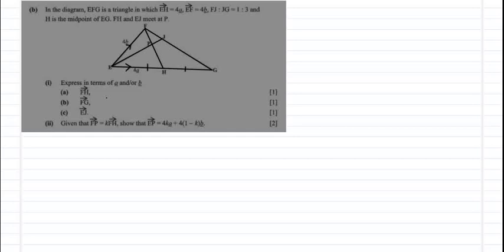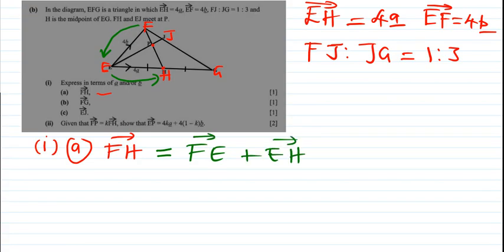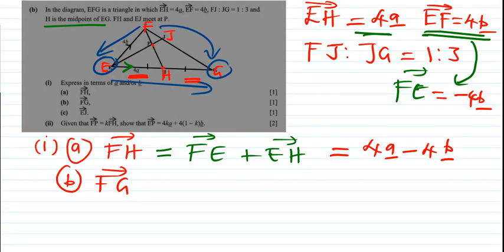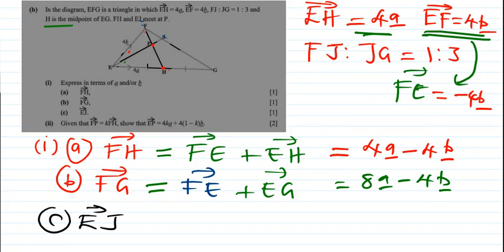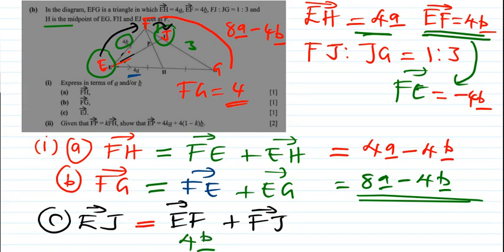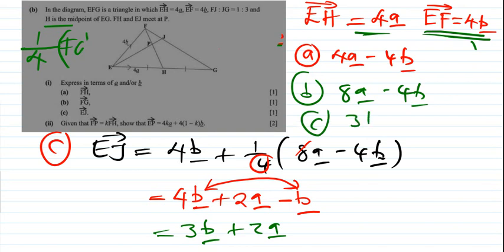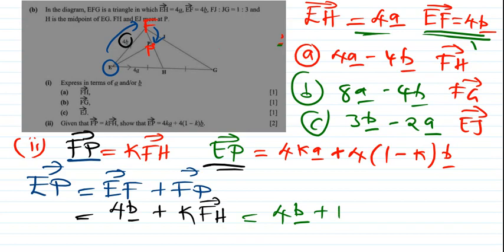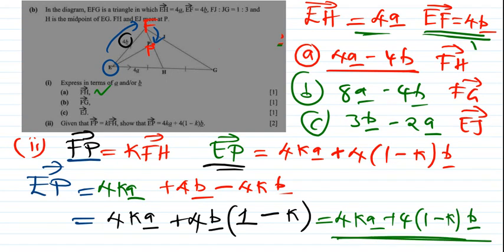ECZ MATH 2024 Paper 2 Q3b - Vectors Question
In this video we go over a Vectors Question - 2024 MATH Paper 2 Q3b